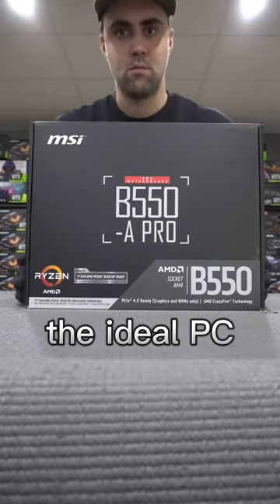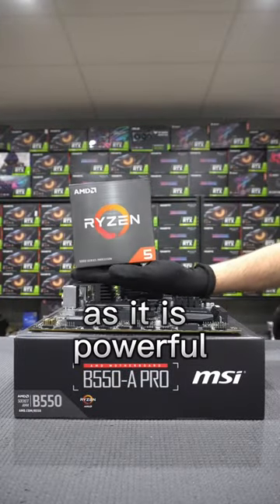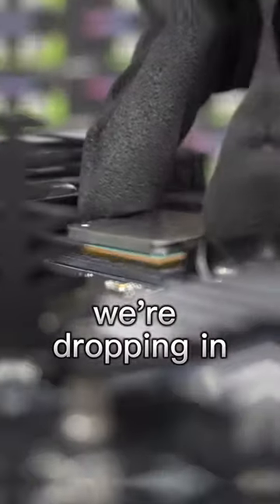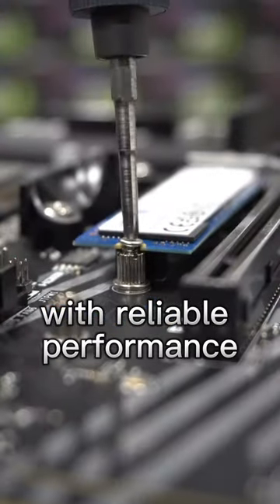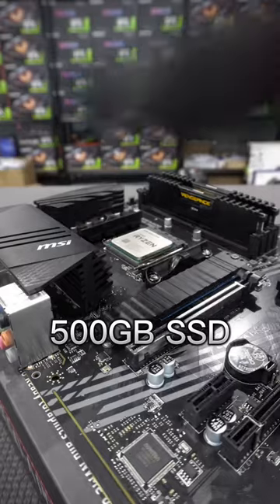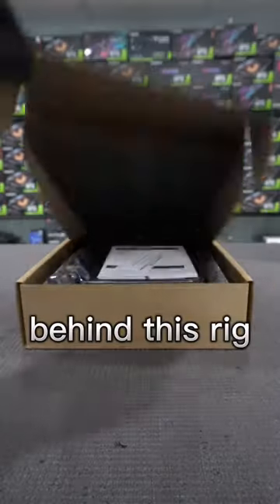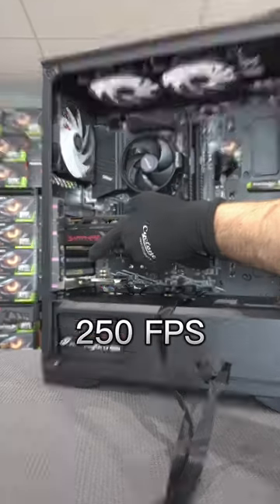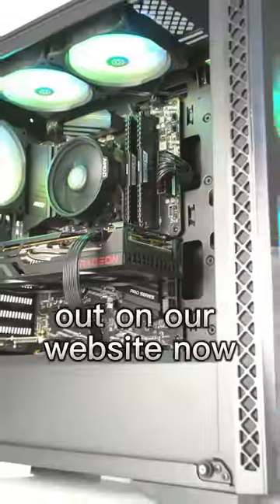IDEAL PC for 1440P Gaming without 💥 BREAKING the BANK‼️